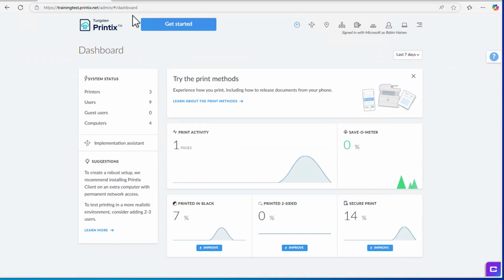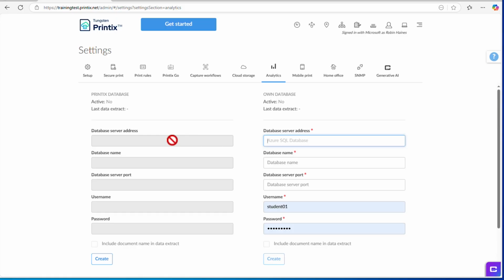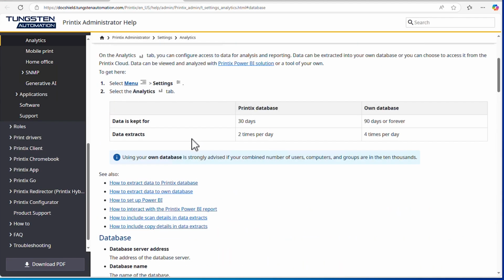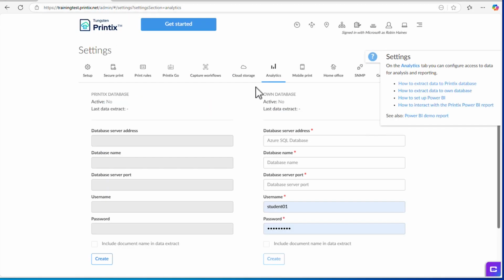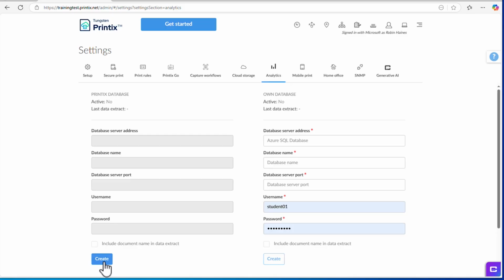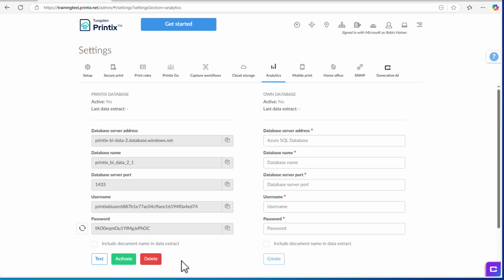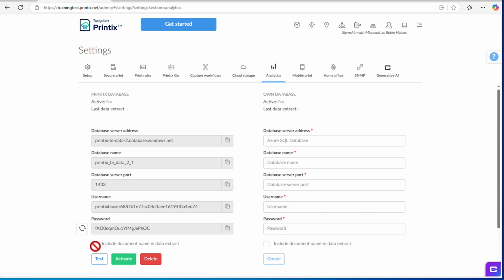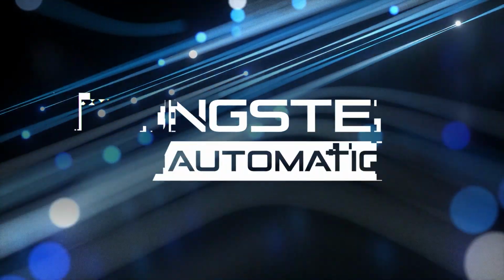Connecting the Printix Database to Power BI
This tutorial shows how to connect the Printix database to Power BI so you can report on print usage, who is printing what, when, and to which printer. It compares the two database options in Printix Analytics: a Printix-hosted Azure SQL Server with 30-day retention and twice-daily extraction, versus your own Azure-hosted SQL Server with 90-day (or indefinite) retention, four daily extracts, and greater control over data privacy. You'll see how to create the database in Printix Administrator, retrieve the connection details needed for Power BI, and activate data extraction. Intended for administrators setting up analytics and reporting on their Printix environment. Visit the Tungsten Automation Learning Cloud for comprehensive training on Tungsten solutions.